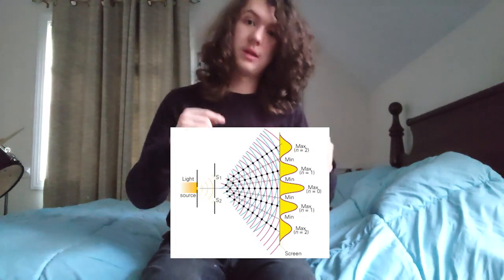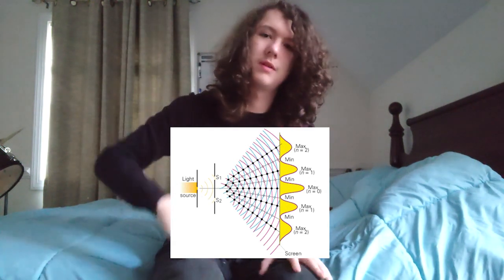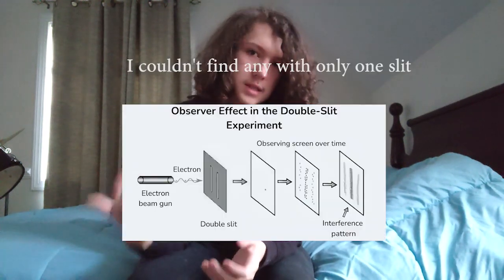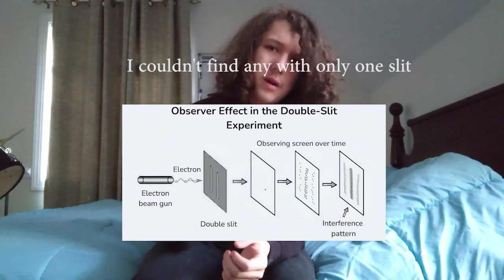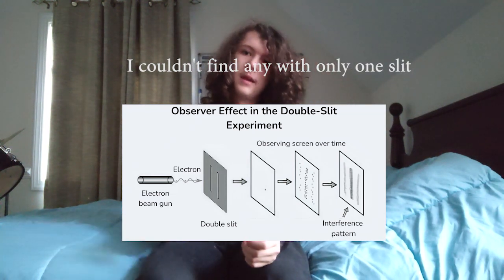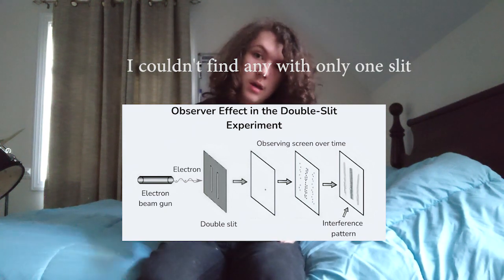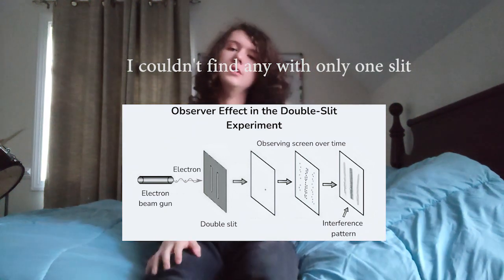Double Slit Experiment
Probably in my top three of experiments of all time (Of course, the amount I know is limited)